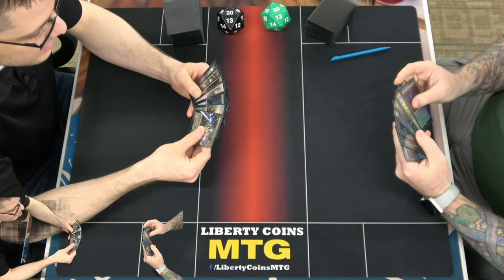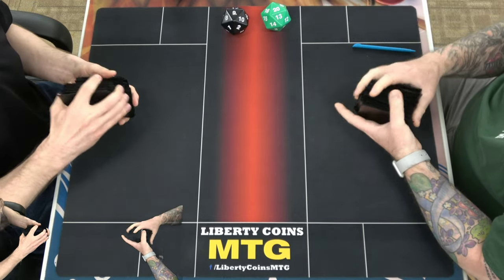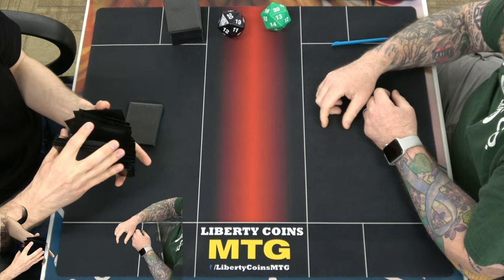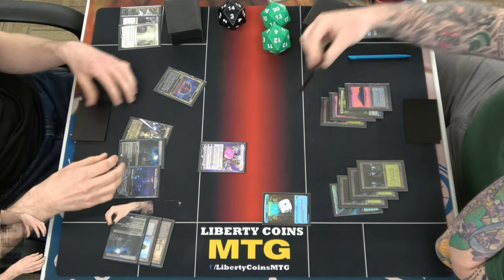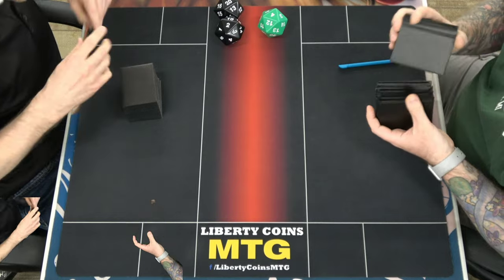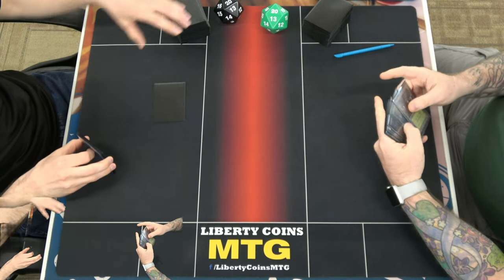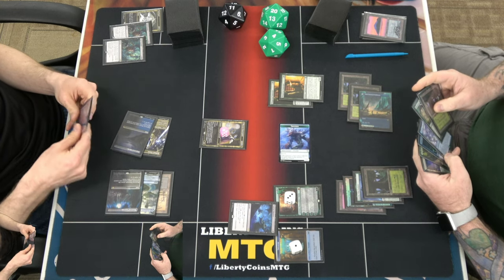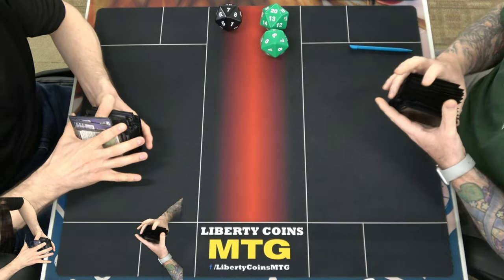Esper Control vs Simic Ramp | FNM 05-13-22 | Round 1